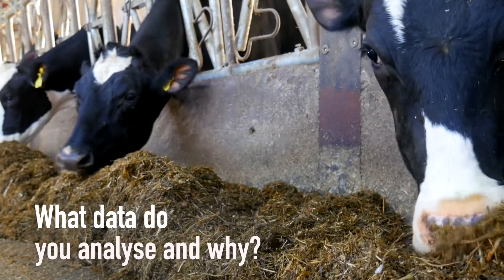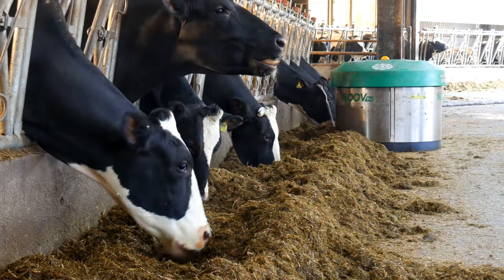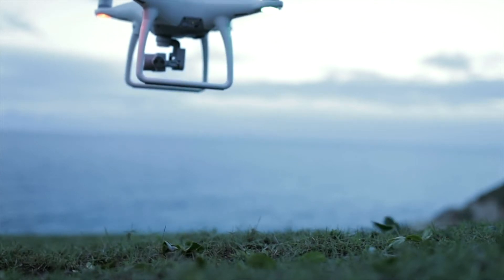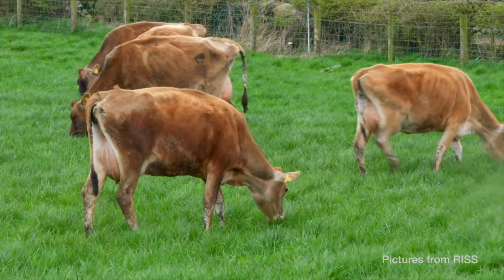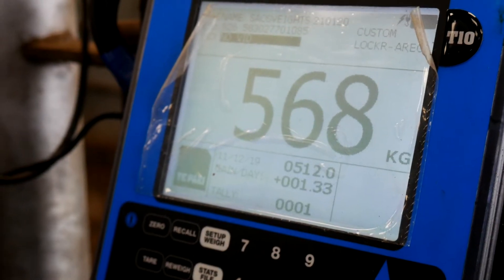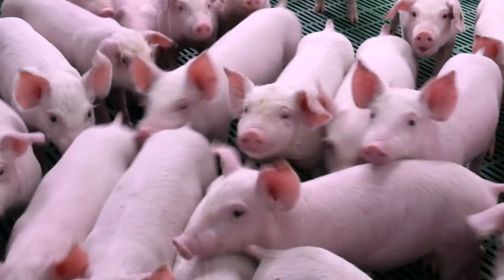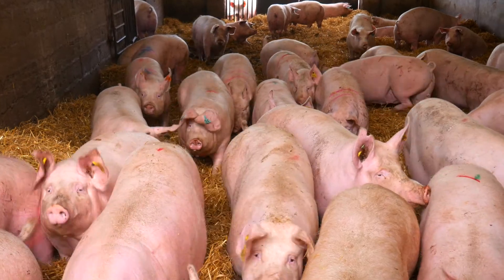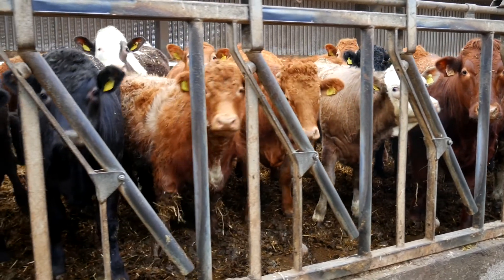Data data everywhere... Let's just stop and think!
This video was produced for one of our conference workshops and looks at just some of the ways that use of data is helping farmers and co-ops innovate.